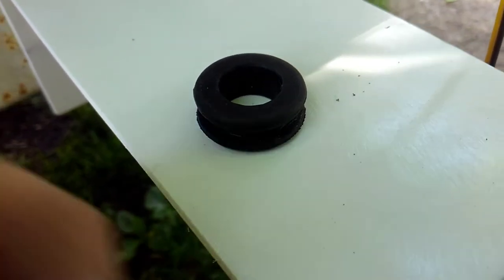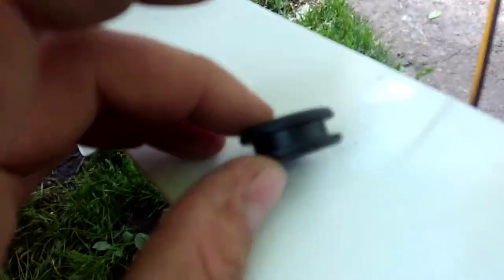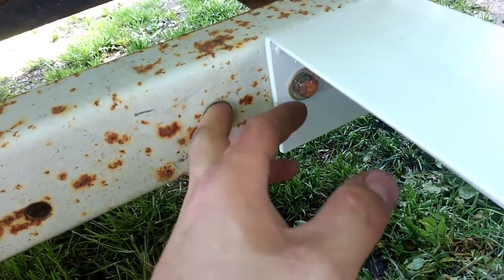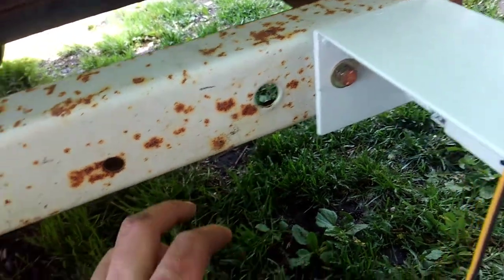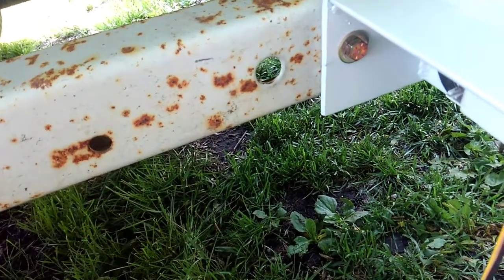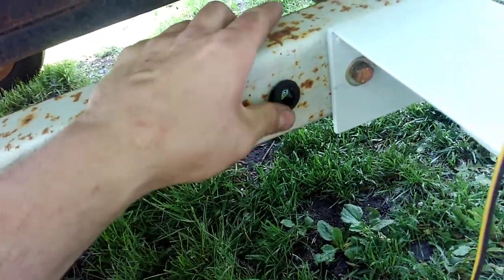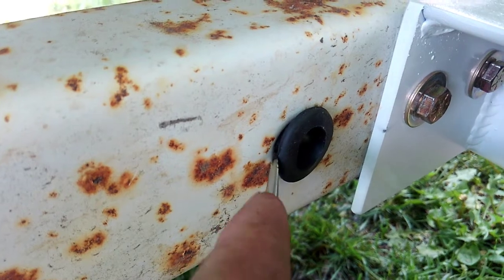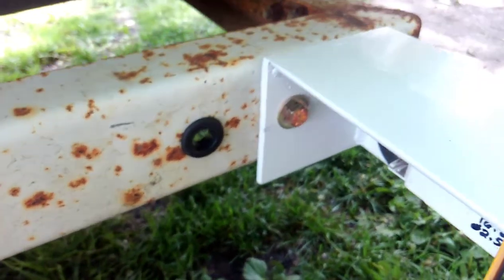Grommets - Protect Wires and Hoses